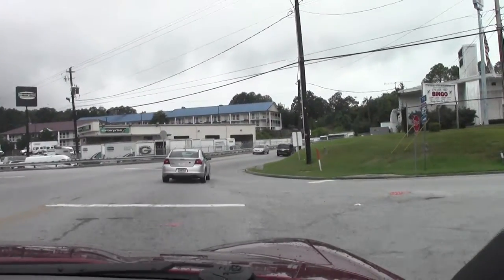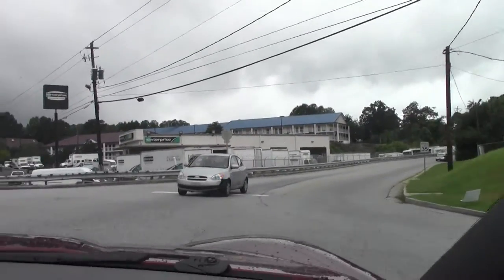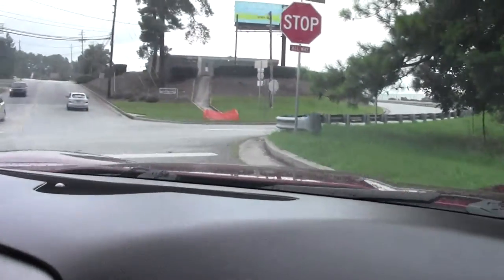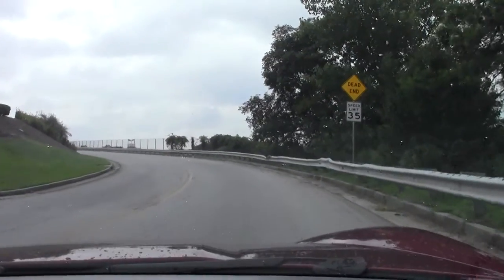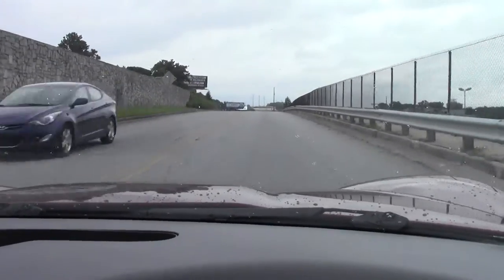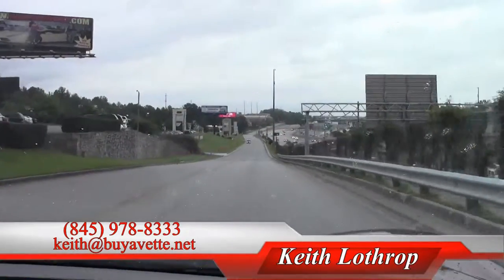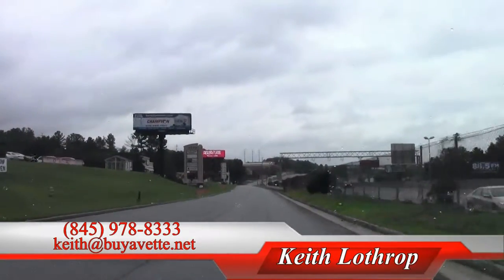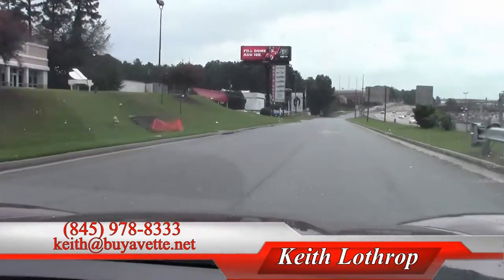2007 Corvette Z51 3LT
2007 Corvette Z51 3LT For Sale

Monterey Red exterior, Ebony interior.

400hp LS2 engine, 6 speed manual transmission, posi rear-end.

Coming with a clean Carfax and 31,715 miles, this 2007 Corvette Z51 is in very nice condition, and is loaded with factory options as well, in addition to over $5,000 in aftermarket brake upgrades. This car's paint is vg, with a great shine. Added GM polished 2008-10 "gumby" wheels are vg, with premium Michelin Pilot Sport PS2 ZP runflat tires showing an average of 5/32nds tread depth remaining. The interior of this 2007 Corvette Z51 shows vg-exc factory leather seats, and vg steering wheel, carpet, center console, and door panels. The only other addition to this car appears to be a StopTech Big Brake kit, which includes forged StopTech STR calipers (6 piston front, 4 piston rear), slotted StopTech AeroRotors with billet AeroHats, StopTech stainless steel brake lines, and StopTech brake pads. This car has been fully serviced, and all instrument gauges, lights, turn signals, brakes, engine, transmission and rear-end are all in good operating condition. Please do not assume that this is an average condition Corvette, as Buyavette specializes in "hand-picked Corvettes" that are loaded with expensive factory options. All of our Certified Corvettes are way above average condition for the miles. In addition, they are all fully serviced. Consider that sellers rarely spend money getting full service before offering their car for sale. Dealers typically only wash the car before offering it for sale. We however adhere to strict quality control standards when purchasing, as well as inspections and service. All Certified Corvettes are fully serviced and ready to enjoy. We're having a tough time keeping Monterey Red cars in stock, call us before this one's sold too! 31K Miles.